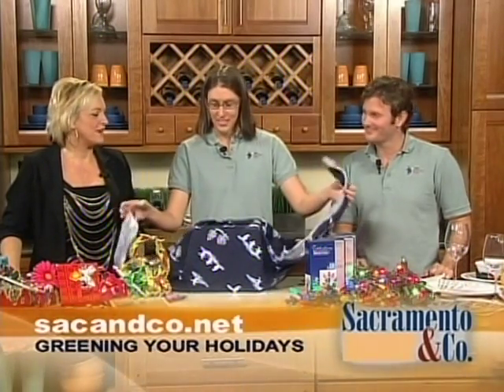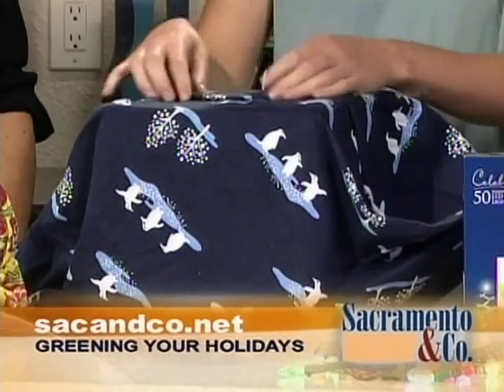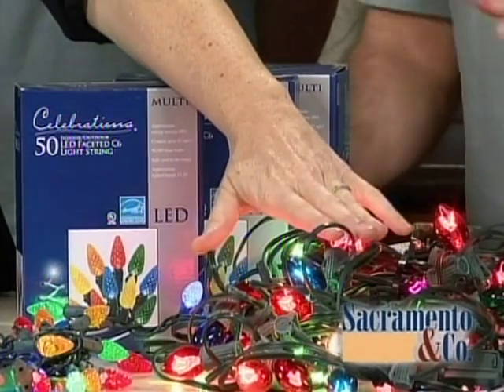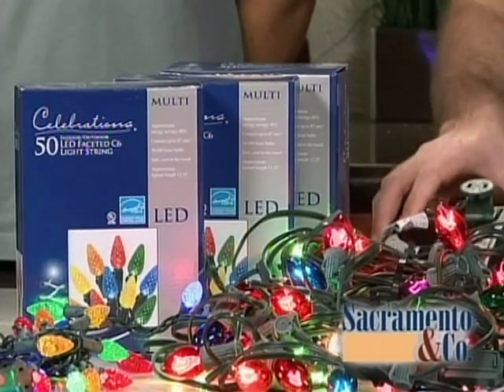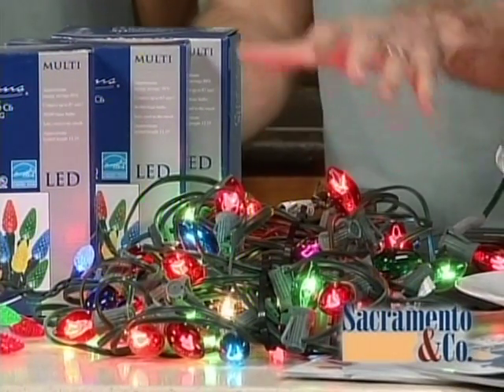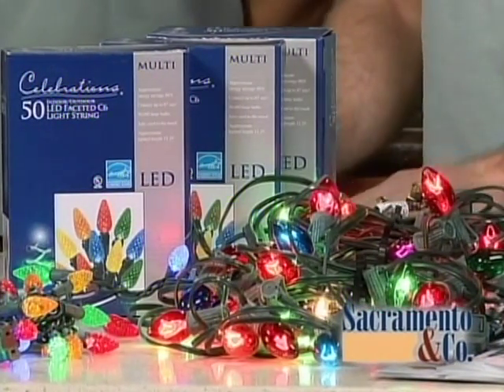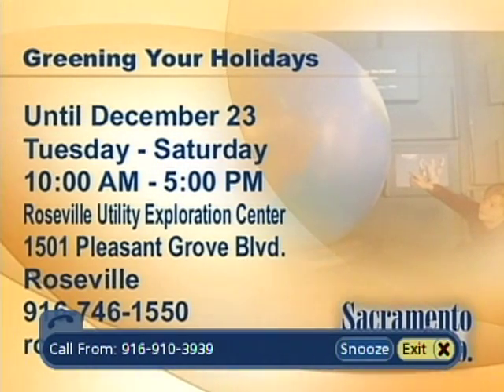Green Holiday Tips - Sacramento & Company Interview (11-29-11)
The Roseville Utility Exploration Center, located at 1501 Pleasant Grove Blvd., in Mahany Park (Roseville, CA) was featured on the local show, Sacramento & Company on 11-29-11 to talk about ways to Green Your Holidays by reducing excess waste.  The clip features reducing garbage, wrapping gifts in cloth and switching to LED lights.